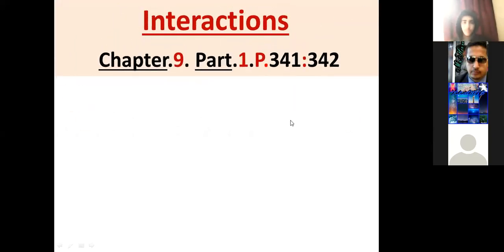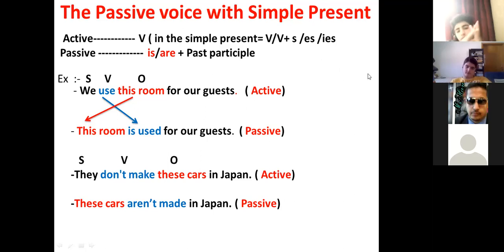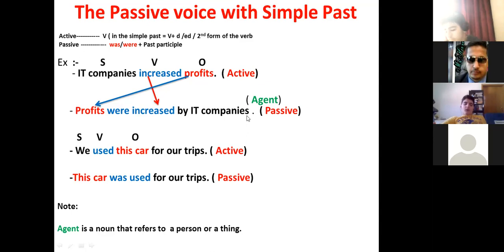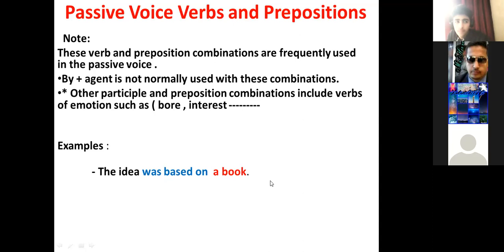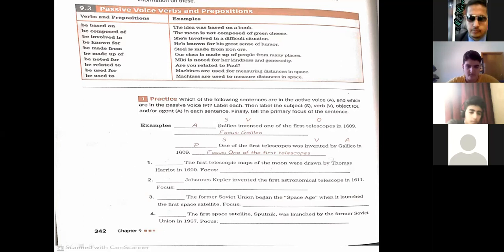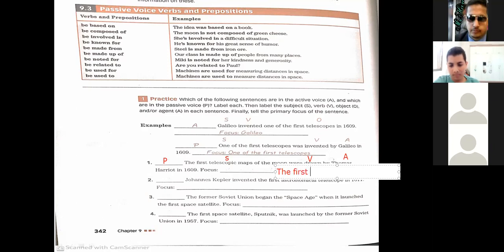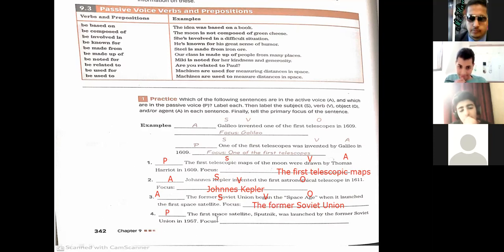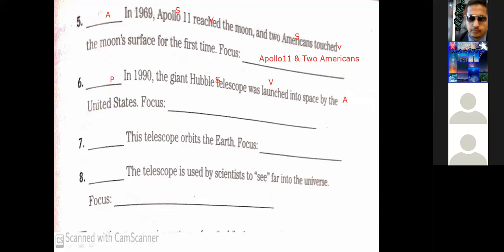Grade.8.Grammar Ch 9 Part 1 P 341 342